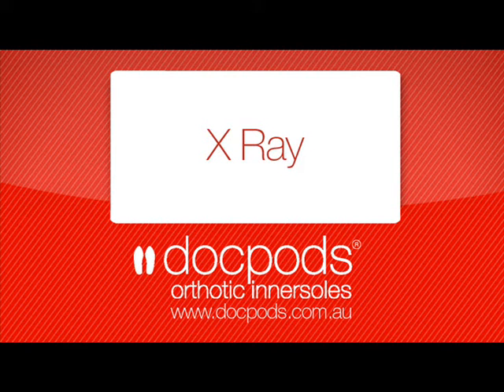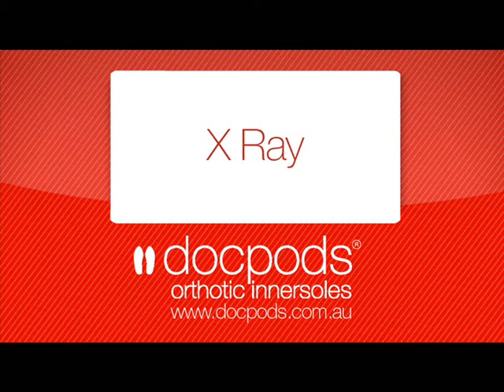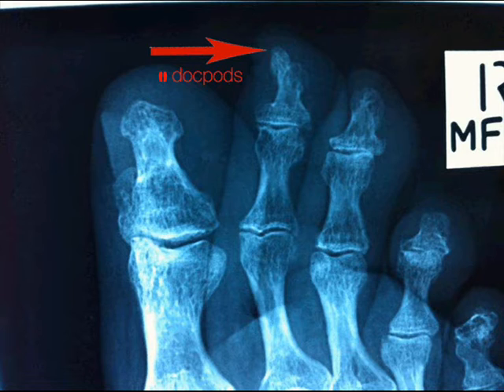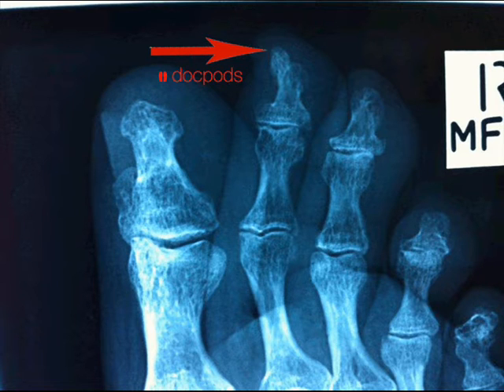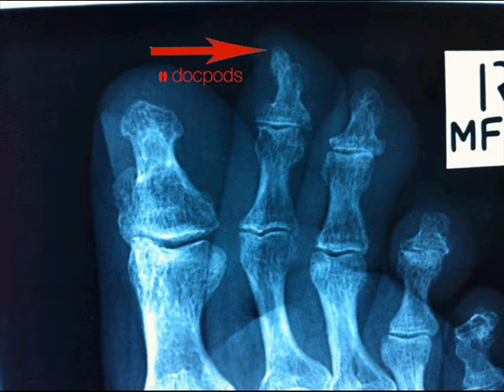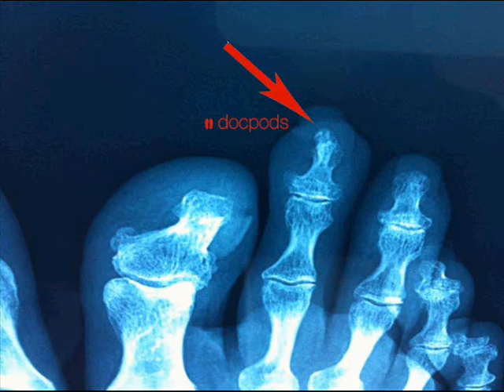Subungual Exostosis - toe pain caused by a bony outgrowth under the nail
Subungual exostosis refers to the abnormal bony projection formed on the bone present under the nail (distal phalanx). This bony projection is covered by a cartilage cap and is categorized as a benign tumour consisting of bone and cartilage.